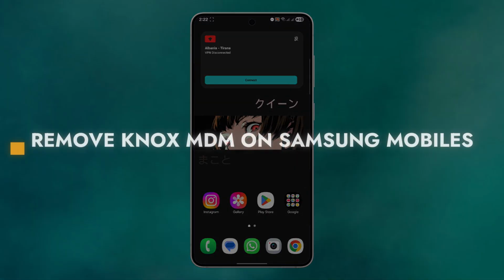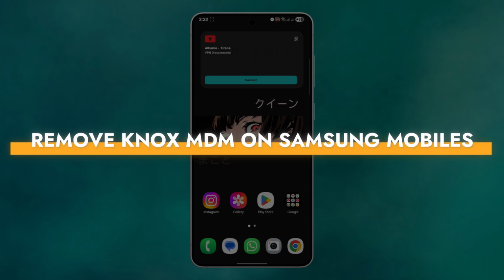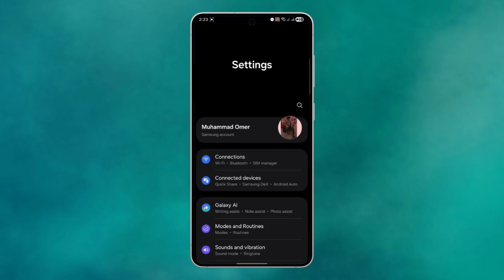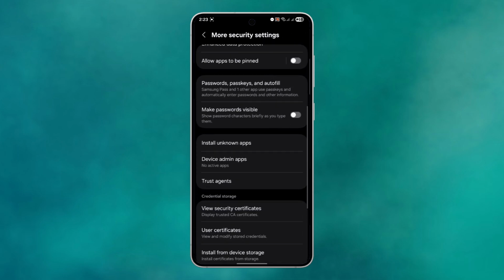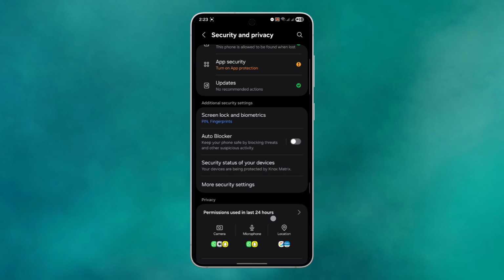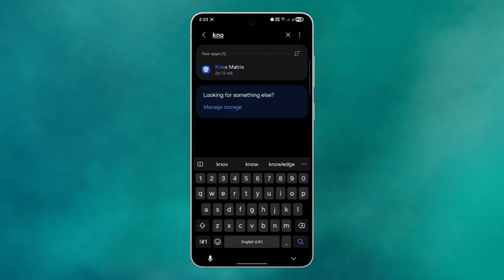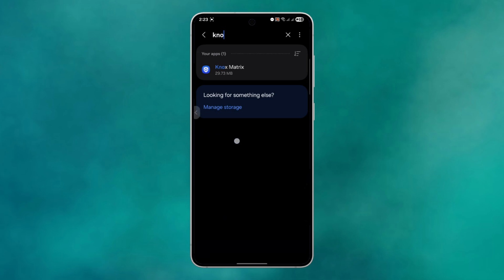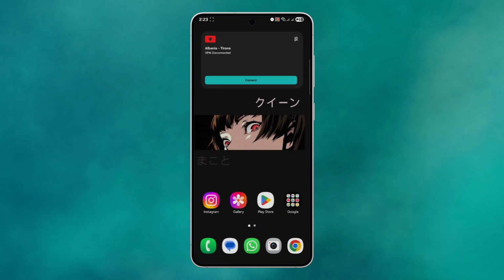How to Remove KNOX MDM on Samsung Android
Stuck with KNOX MDM on your Samsung device? In this video, learn how to remove KNOX MDM step-by-step and regain full control of your phone. We cover safe methods, important warnings, and what actually works.

Perfect for users dealing with restricted or managed devices.